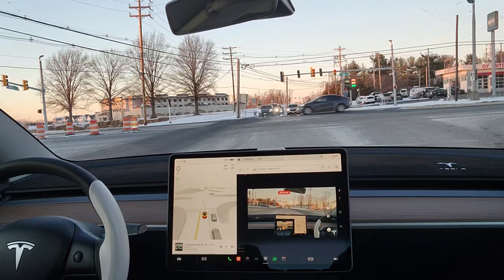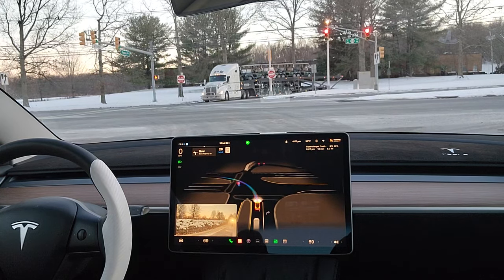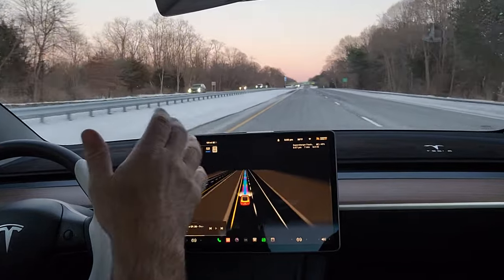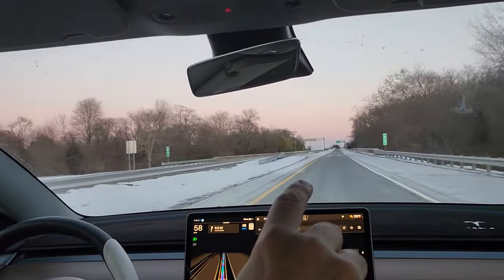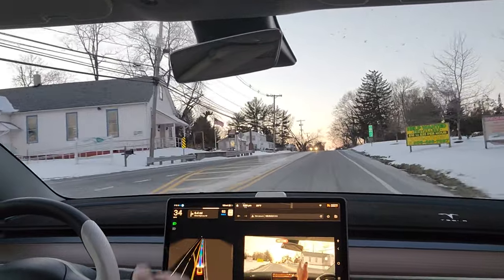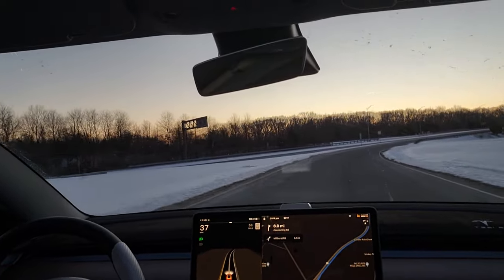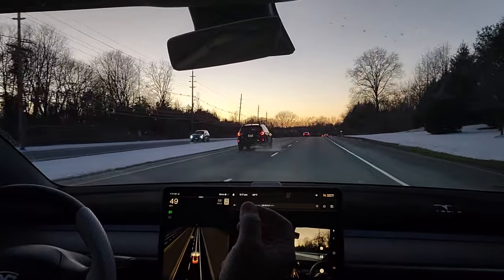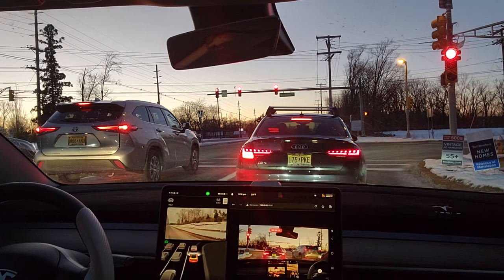FSD only gets better and better. 🚀 Breaking: V12 is on its way as per @Teslascope FINALLY